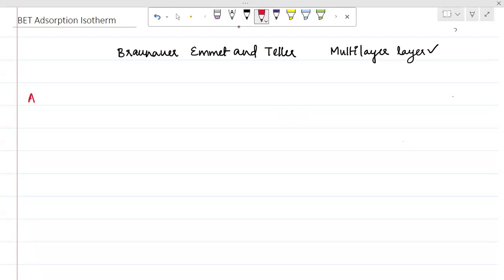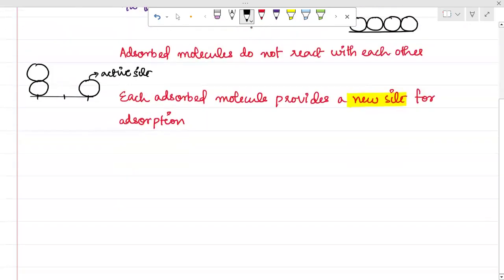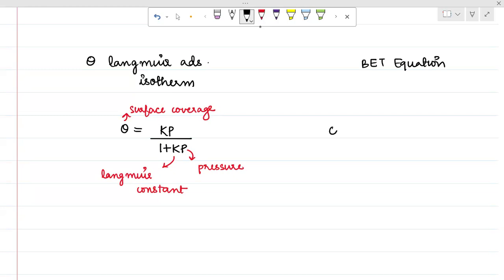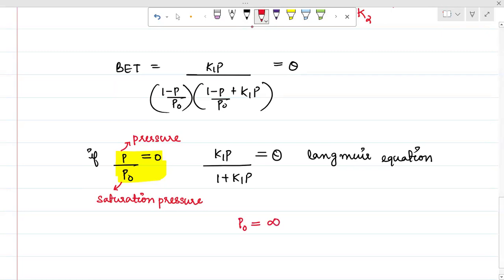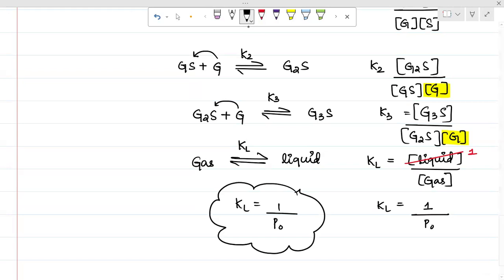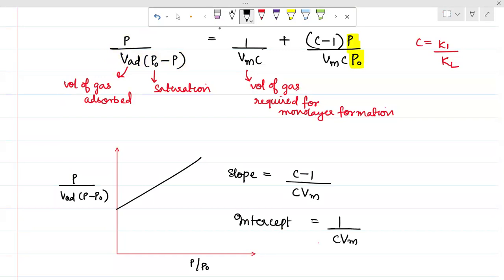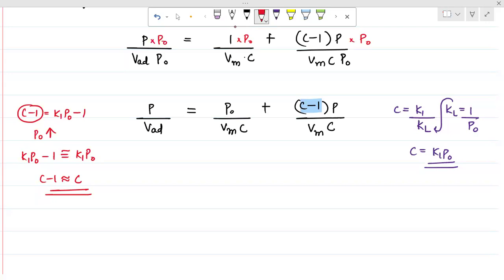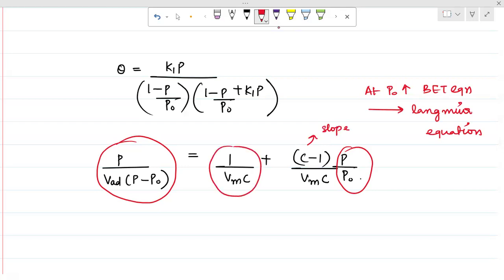08 BET Isotherm | CSIR-NET GATE IITJAM BARC TIFR CUET IITJAM